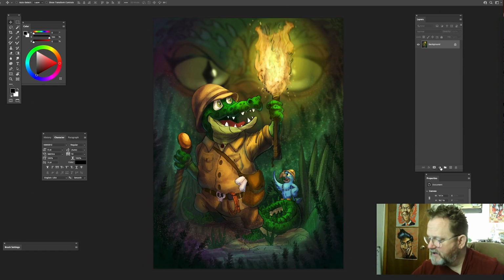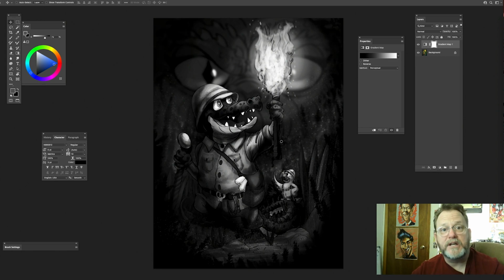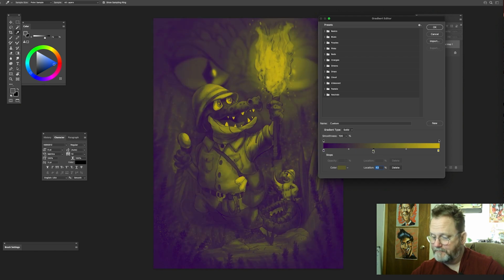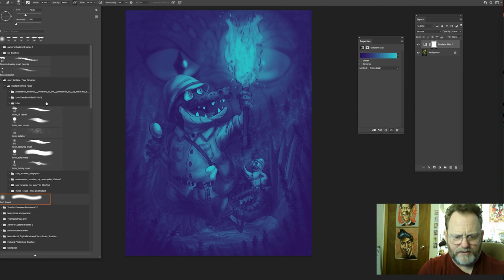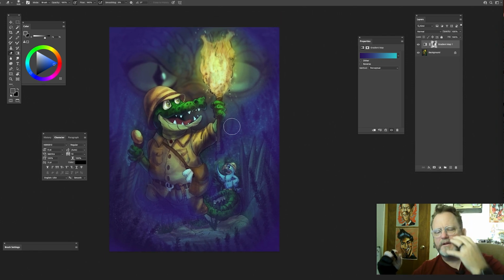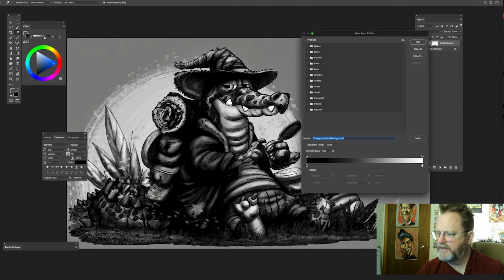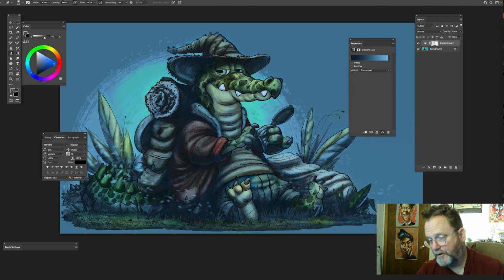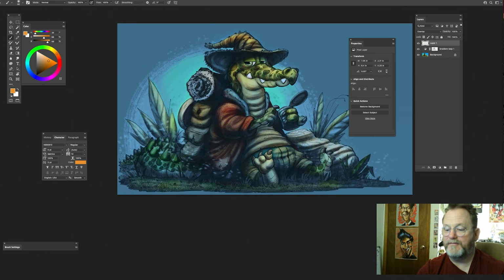How to use a gradient map in Photoshop